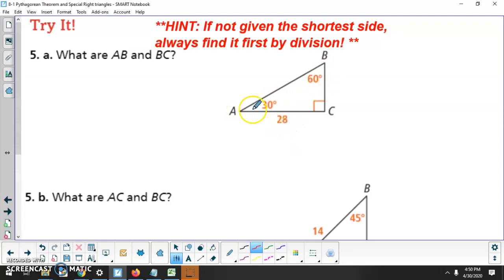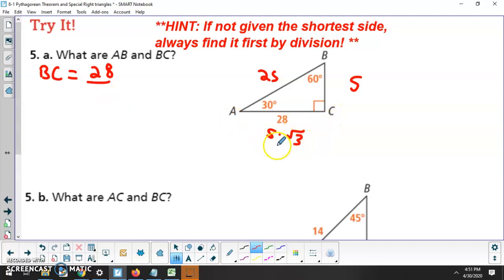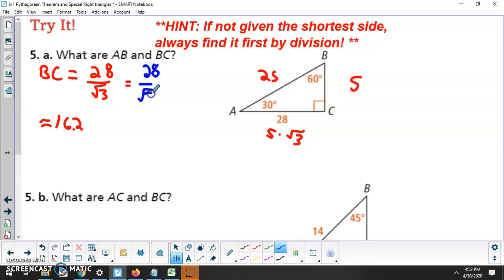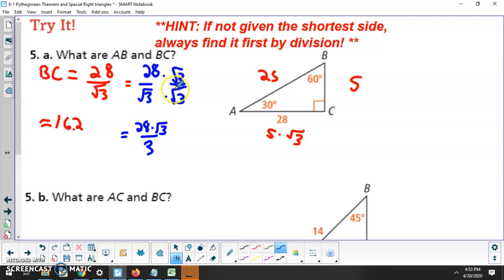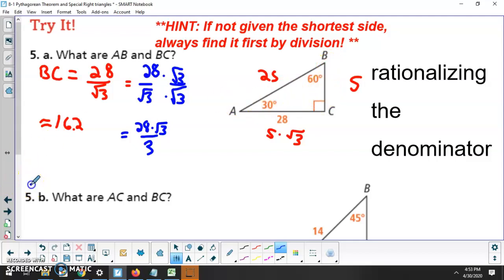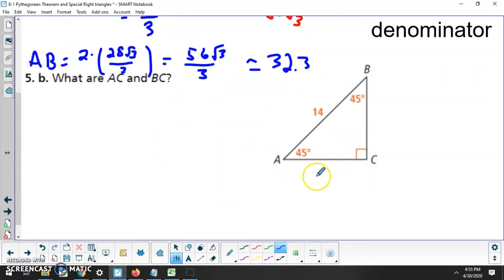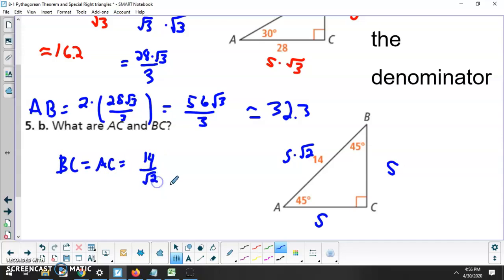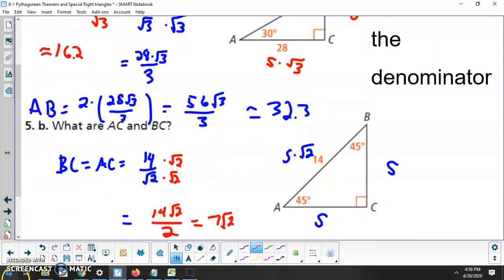Geometry 8-1 Try it! Questions